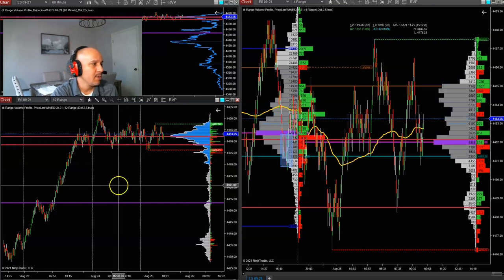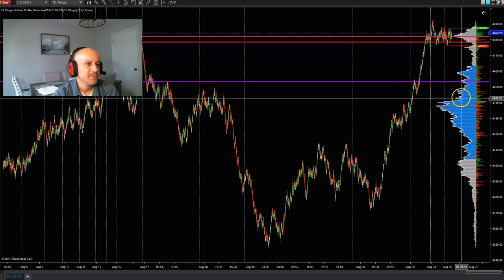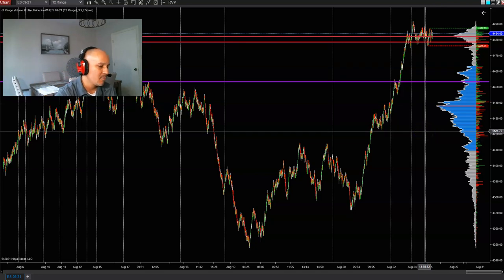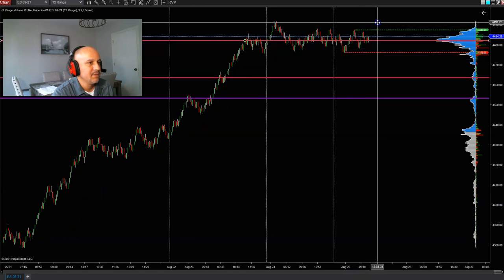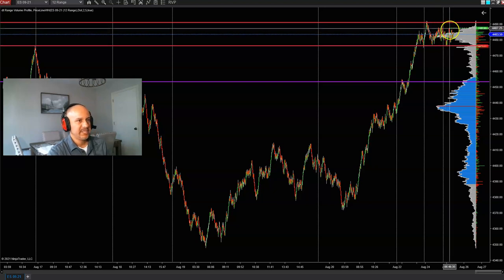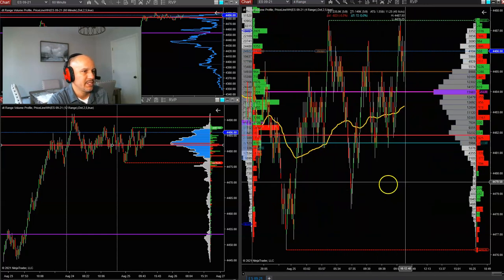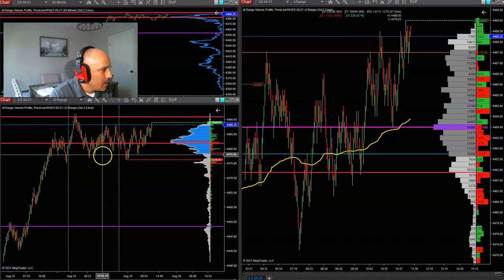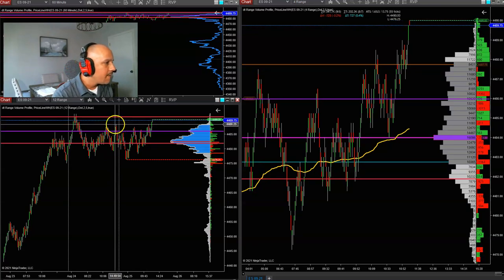Explaining Volume Profile for Beginners While Live Trading | Futures Smart Money Concepts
If you are a beginner trader have you ever thought about using volume profile  to aid in your trading. I explain in the video the significance of high and low volume areas. This is a smart concept tool to use which helps identify where money rest at in the market.